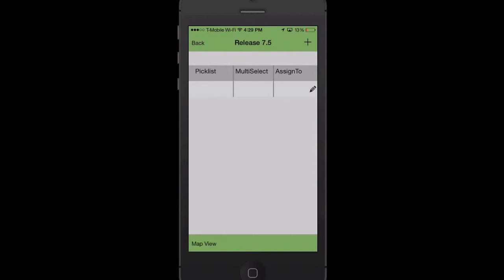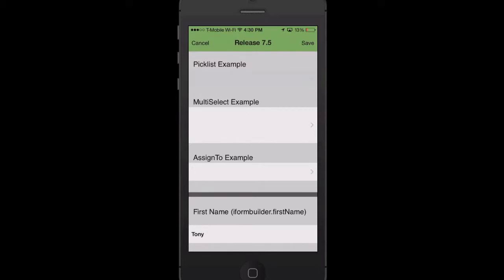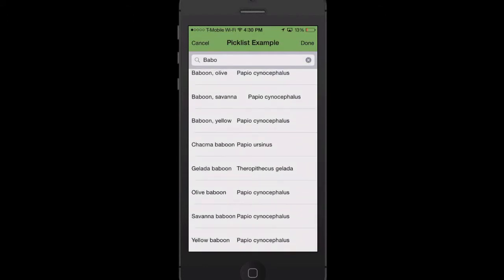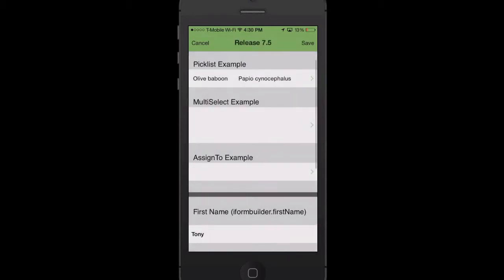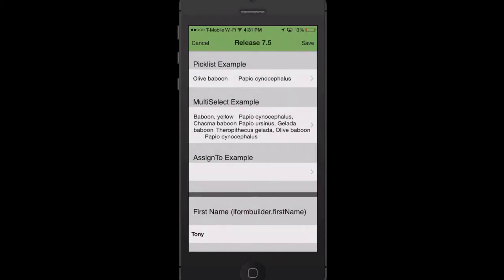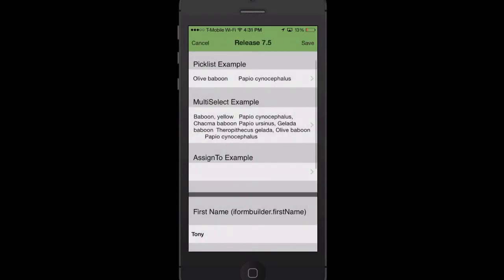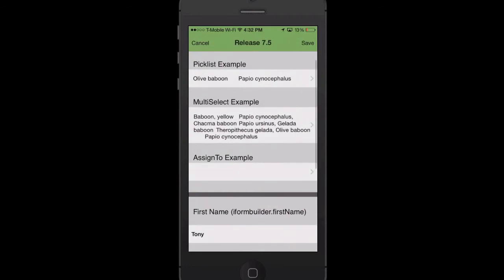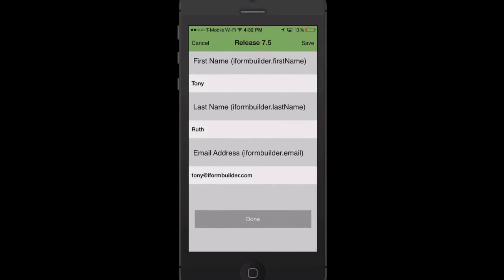Searchable Option Lists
This video quickly shows off how searchable option lists have been implemented on iFormBuilder.